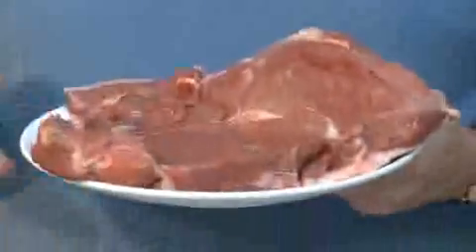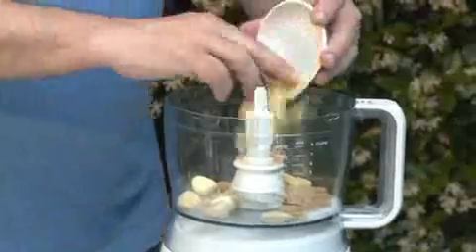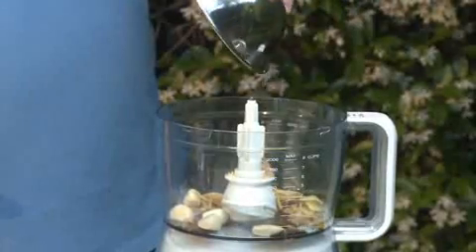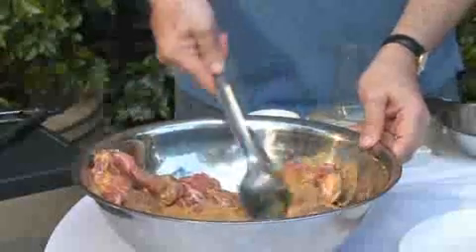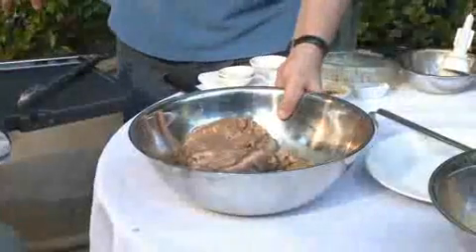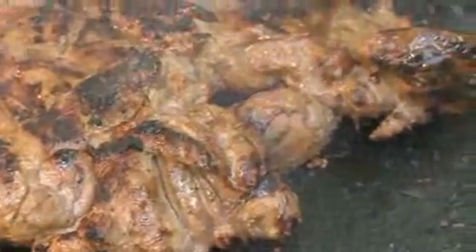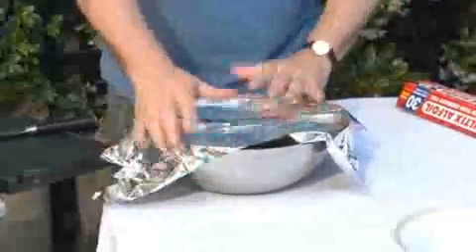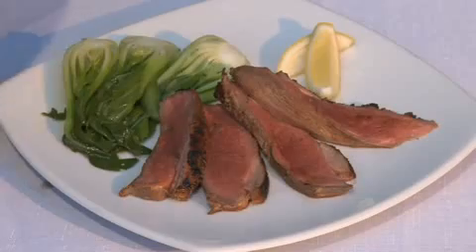East West Lamb